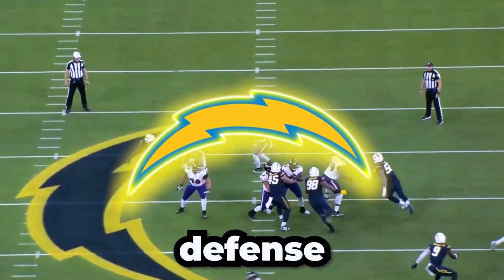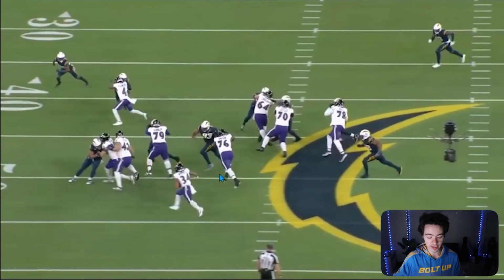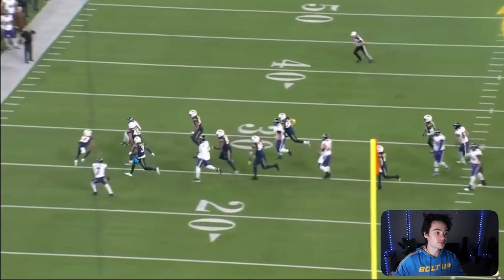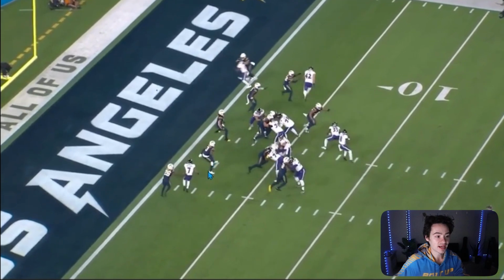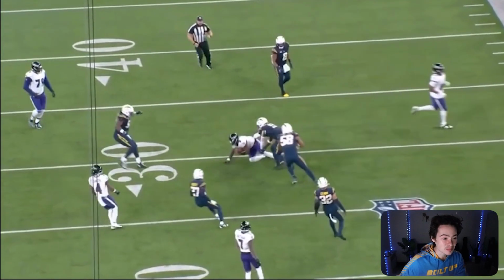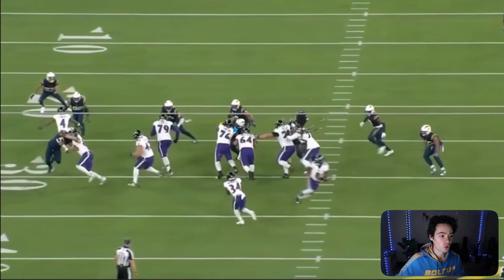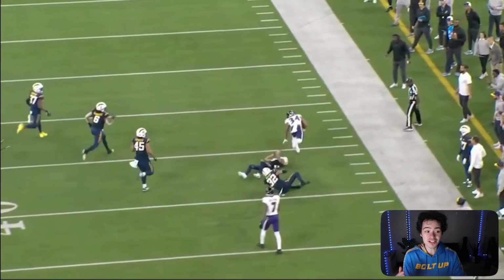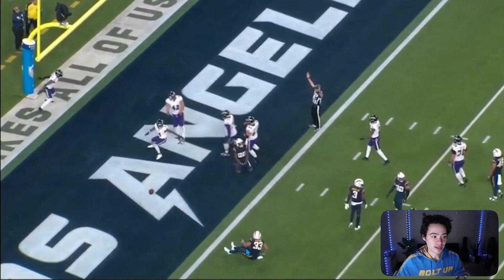The Chargers Defense was actually... kinda good?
The Chargers defense under Brandon Staley had been terrible but against the Baltimore Ravens in this film study / review / breakdown, they looked pretty good. Khalil Mack, Tuli Tuipulotu, Kenneth Murray, Sebastian Joseph-Day, Morgan Fox, Justin Hollins, Austin Johnson, Otito Ogbonnia, Essang Bassey, Deane Leonard, Derwin James, and Alohi Gilman showed some good on film here against Lamar Jackson, Keaton Mitchell, Ronnie Stanley, Zay Flowers, Justice Hill, Isaiah Likely, Odell Beckham Jr., and Gus Edwards.

Yesterday was a Justin Herbert vs Baltimore Ravens film breakdown / study / review. I got the All 22 nfl film so let's look at Michael MacDonald's Raven's defense with Odafe Oweh, Roquan Smith, Patrick Queen, Jadeveon Clowney, Kyle Hamilton, Marcus Williams, Michael Pierce and Brandon Stephens. John Harbaugh better put a good word in for the Chargers to his brother Jim Harbaugh because after Brandon Staley is fired the Chargers should hire him as the new head coach.

The Los Angeles Chargers lose to the Baltimore Ravens in Week 12 on Sunday Night Football and Kellen Moore and Brandon Staley could not get anything going with Justin Herbert on offense all night long. The Chargers defense showed up to play but Lamar Jackson and Zay Flowers got the game winning touchdown and it is so poetic that it was Zay because we Tom Telesco drafted Quentin Johnston over Zay Flowers in the 2023 NFL Draft...

nfl highlights week 10, brandon staley on the hot seat, brandon staley reset the chargers, chargers breaking news, la chargers news, los angeles chargers

Los Angeles Chargers will go to the playoffs and win the Super Bowl in the 2023 NFL Season... I'm speaking it into existence 🙏⚡

QB: Justin Herbert, Easton Stick
RB: Austin Ekeler, Joshua Kelley, Isaiah Spiller, Elijah Dotson
WR: Keenan Allen, Mike Williams, Simi Fehoko, Joshua Palmer, Quentin Johnston, Derius Davis
TE: Gerald Everett, Donald Parham Jr., Stephen Anderson, Stone Smartt
OL: Rashawn Slater, Zion Johnson, Corey Linsley, Jamaree Salyer, Trey Pipkins, Will Clapp, Jordan McFadden, Brenden Jaimes, Foster Sarrell
EDGE: Khalil Mack, Joey Bosa, Chris Rumph II, Tuli Tuipulotu,
DL: Sebastian Joseph-Day, Austin Johnson, Morgan Fox, Nick Williams, Chris Hinton, Scott Matlock
LB: Kenneth Murray Jr., Eric Kendricks, Daiyan Henley, Nick Niemann, Amen Ogbongbemiga, Tanner Muse
CB: J.C. Jackson (trade to Patriots), Michael Davis, Asante Samuel Jr., Ja'Sir Taylor, Deane Leonard
S: Derwin James Jr., Alohi Gilman, JT Woods, Raheem Layne, AJ Finley
K/P/LS: Cameron Dicker, J.K. Scott, Josh Harris

00:00 Chargers vs Ravens Film Breakdown
00:29 Deane Leonard vs Zay Flowers
1:12 Tuli Tuipulotu sets edge
1:51 Sebastian Joseph-Day SPLITS
2:29 Lamar Jackson nowhere to go
3:17 Kenneth Murray undecisive
3:44 Ravens Red Zone
4:18 Zay Flowers TOUCHDOWN
4:56 Isaiah Likely gets YAC
5:45 Ronnie Stanley gets WORKED
6:48 Khalil Mack BALL SACK
7:28 Keaton Mitchell has no chance
8:08 wtf is this??
9:36 Asante Samuel Jr. INT almost
10:00 Zay Flowers game winner
11:00 Justin Herbert Film Breakdown

Brandon Staley is the Los Angeles Chargers Head Coach for the 2023 NFL Season but after the 2023 NFL Draft the Chargers are going to win a lot more games with Quentin Johnston, Joshua Palmer, Mike Williams, Keenan Allen, Derius Davis, Donald Parham Jr., Gerald Everett, Rashawn Slater, Trey Pipkins, Derwin James Jr., Isaiah Spiller, Austin Ekeler, Joshua Kelley, Justin Herbert, Tuli Tuipulotu, Khalil Mack, Joey Bosa, Jamaree Salyer, Jordan McFadden, Kenneth Murray Jr., Eric Kendricks, Daiyan Henley, Cameron Dicker the Kicker, Zion Johnson, Scott Matlock, Sebastian Joseph-Day, Morgan Fox, Ja'Sir Taylor, Asante Samuel Jr., Michael Davis, and Corey Linsley.

The Chargers drafted Quentin Johnston, Tuli Tuipulotu, Daiyan Henley, Derius Davis, Jordan McFadden, Scott Matlock, and Max Duggan in the 2023 NFL Draft.

Their 2023 UDFAs from the draft are Brevin Allen, Tyler Baker-Williams, Johari Branch, Cameron Brown, Terrell Bynum, Jerrod Clark, Elijah Dotson, Nathan East, Michael Ezeike, Andrew Farmer, AJ Finley, Tyler Hoosman, Mikel Jones, Terrance Lang, Nicolas Meslop, Tiawan Mullen, AJ Uzodinma, and Pokey Wilson.